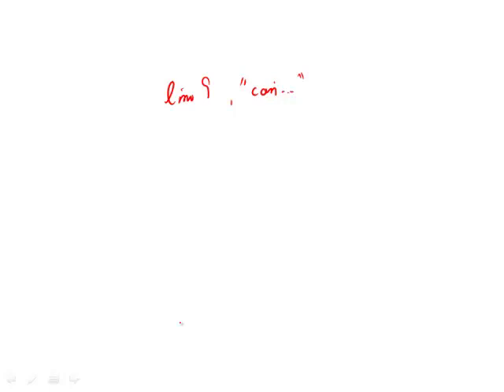Official Guide for Revised GRE: Section 3 - Question 3